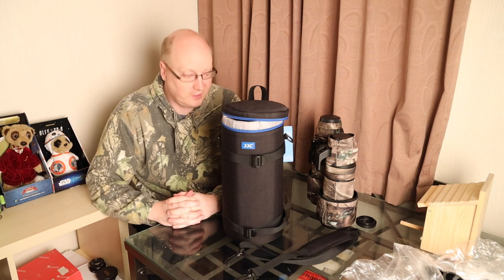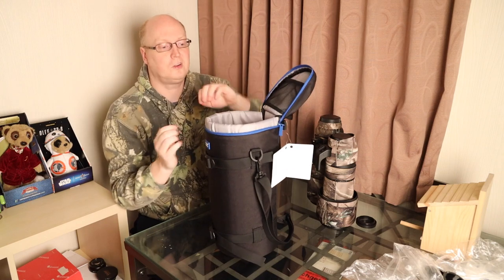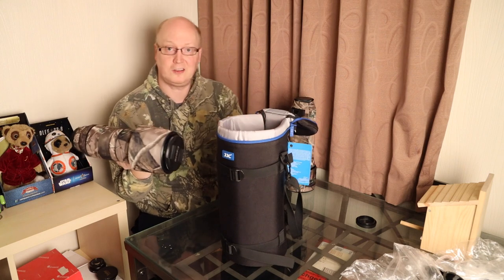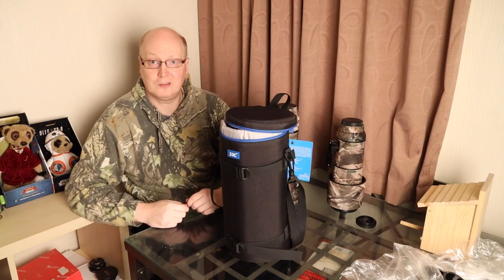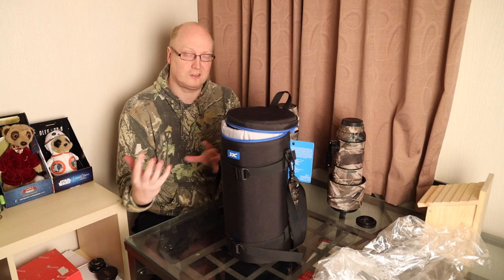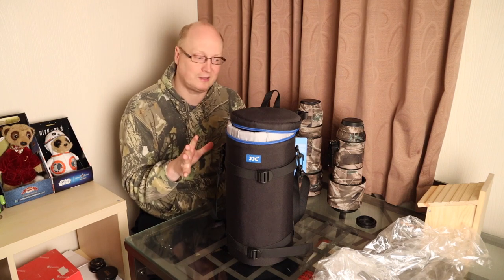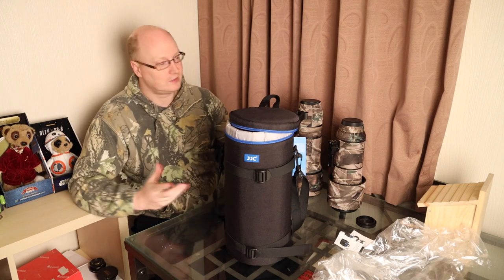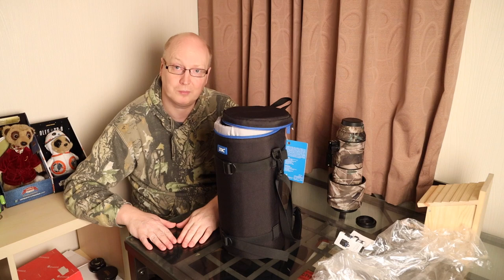JJC Deluxe Lens Pouch Bag Case Review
In this video I am reviewing the large lens bag sold by JJC